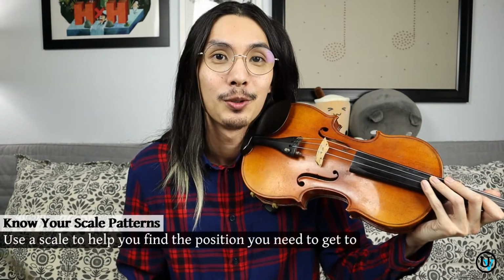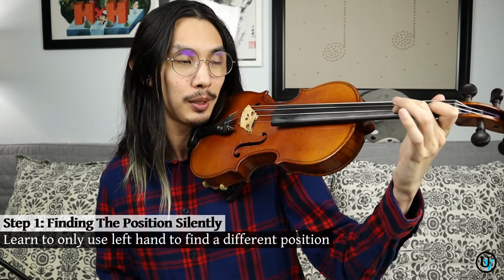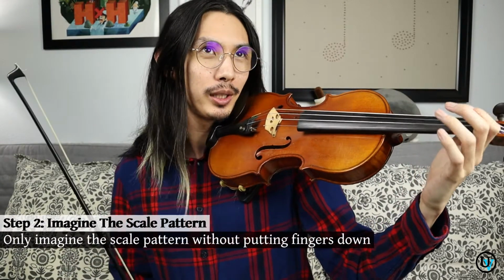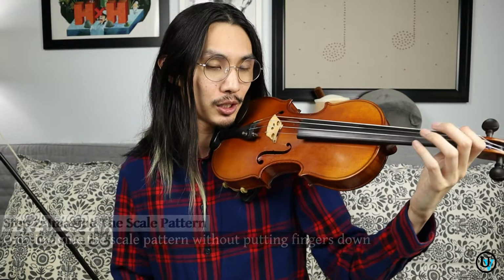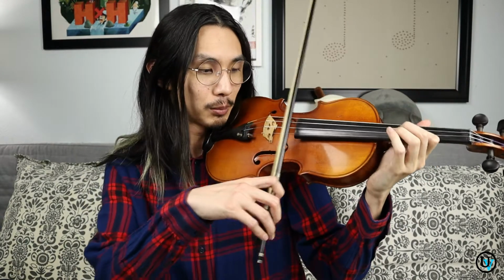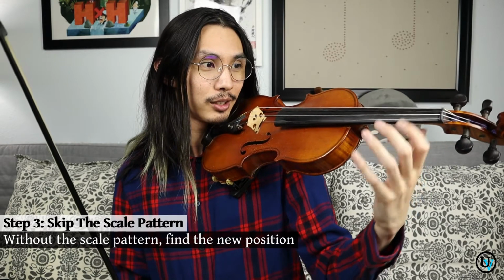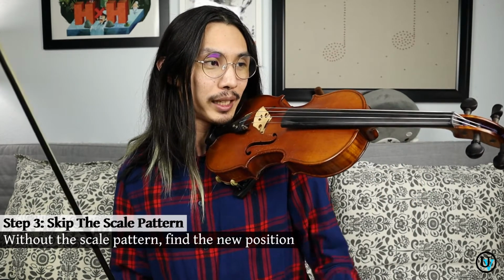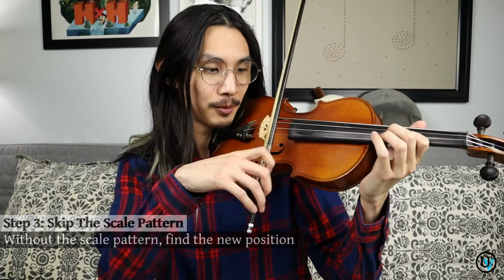FINDING POSITIONS SILENTLY | What To Do If The Music Doesn't Start In 1st Position? | Violin & Viola